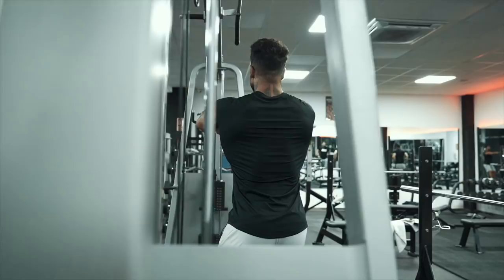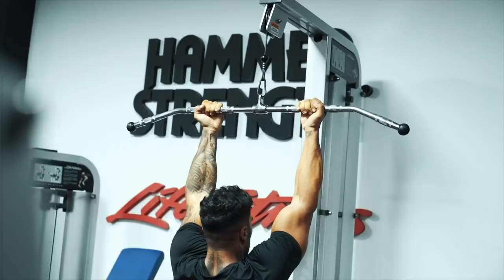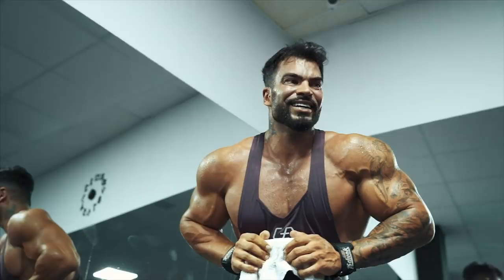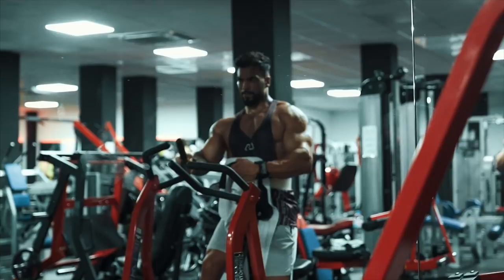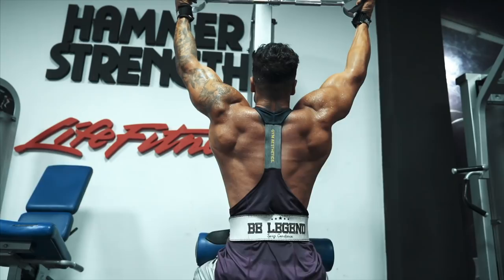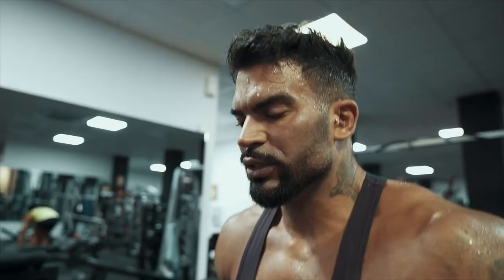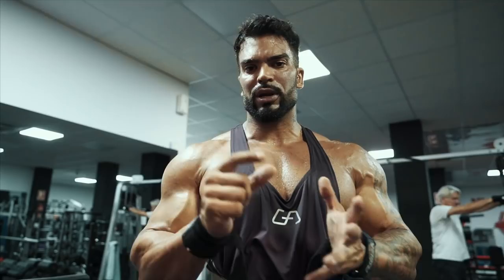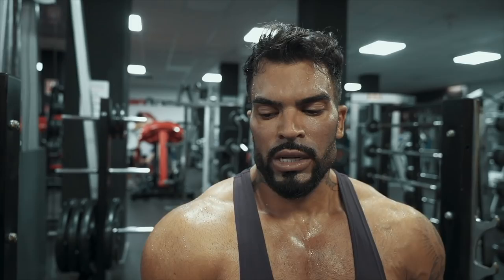BACK, REAR DELTS & TRAPS⚡️A full week of training, EP. 2